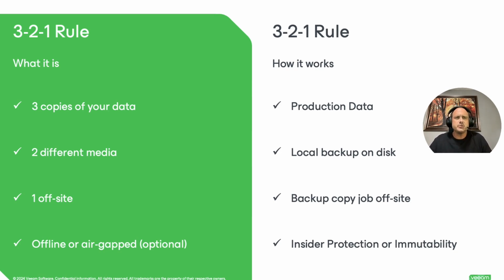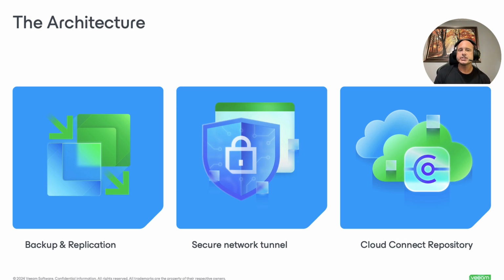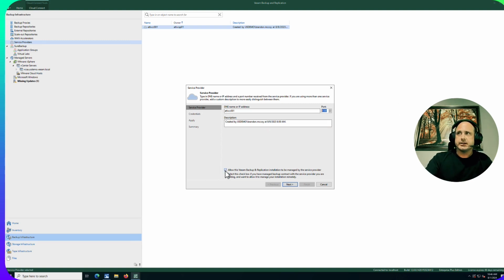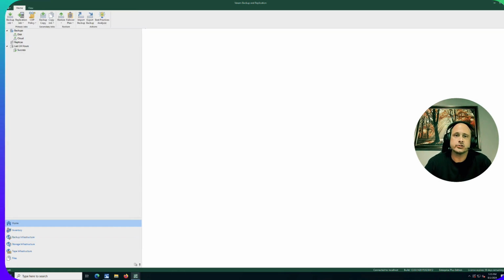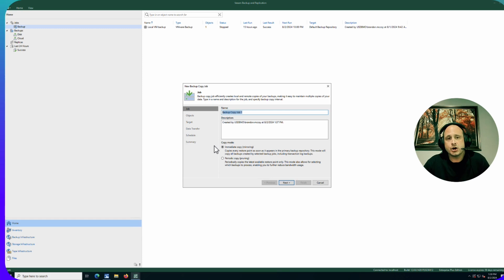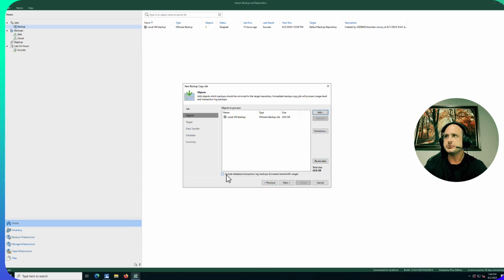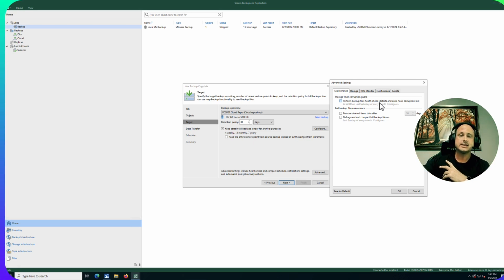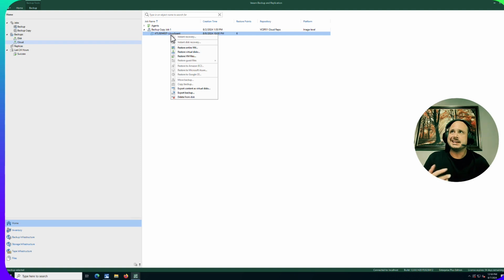How to configure Veeam Cloud Connect Backup